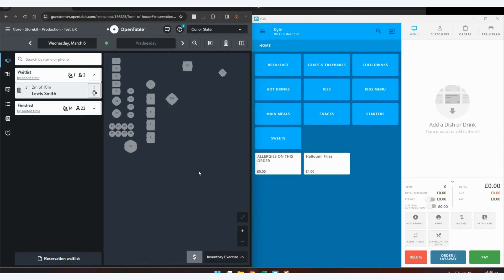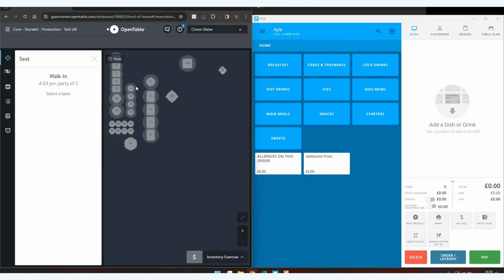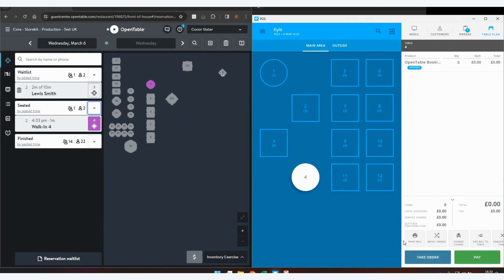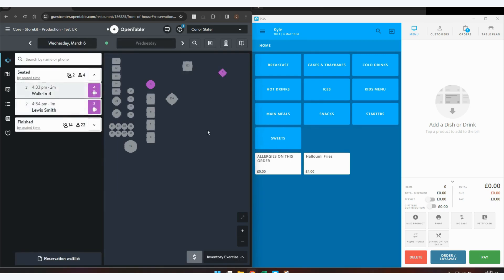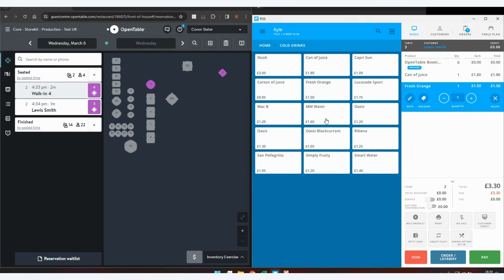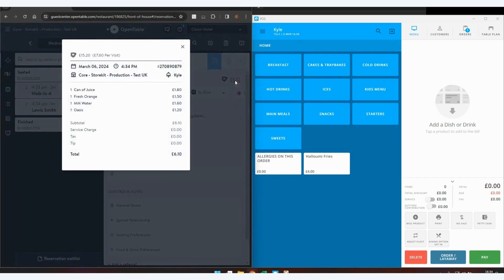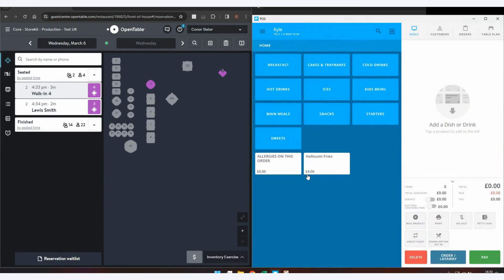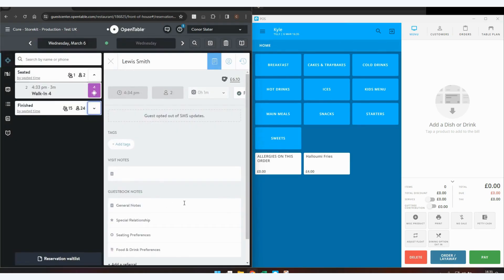OpenTable App Tutorial - Epos Now Apps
Delight your diners. The OpenTable integration is now available in our POS app store!

OpenTable stands out as one of the most robust platforms in the industry, offering a one-stop shop for top-notch tools to elevate restaurant operations.

Trusted by over 55,000 restaurants worldwide, OpenTable is a game-changer.